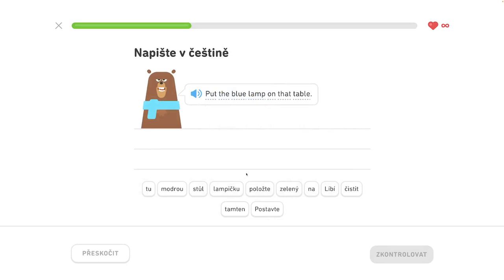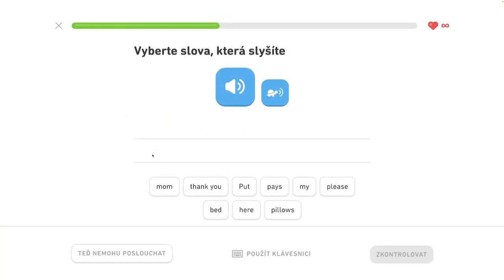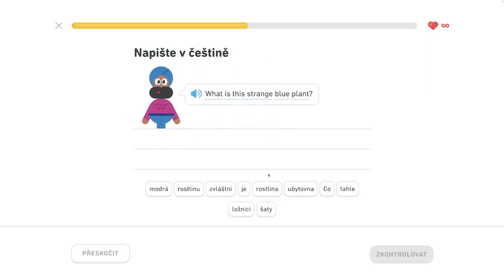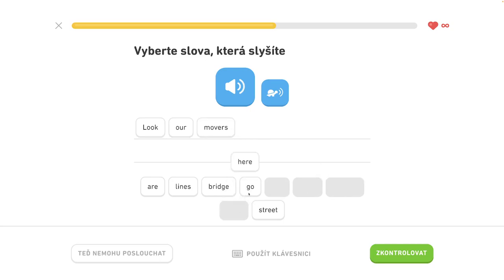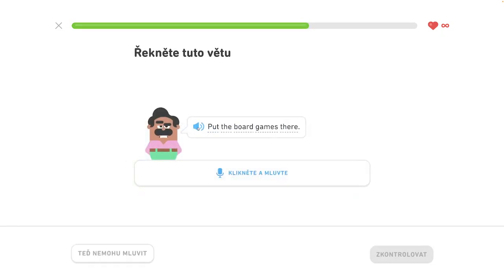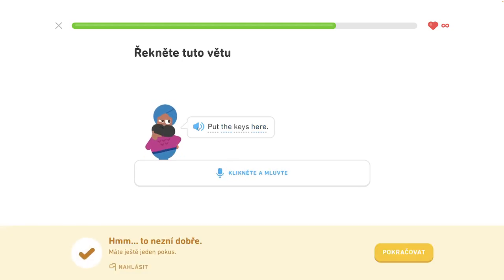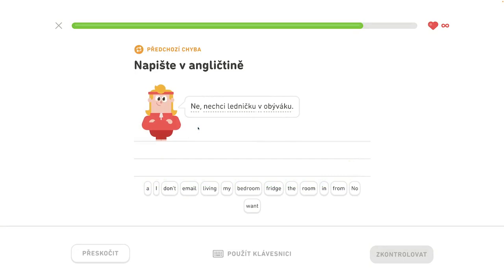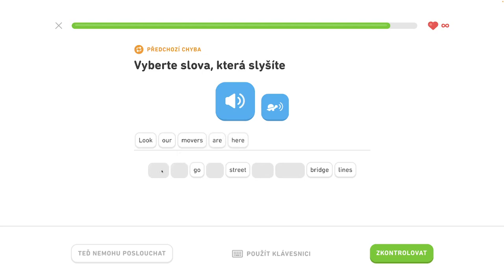🇺🇸 S2, J4 - Popíšte sťahovanie 6/6 - Diskutujte o narodeninách, popíšte sťahovanie